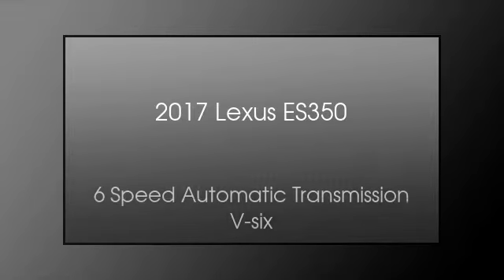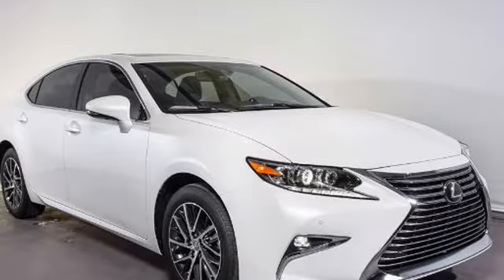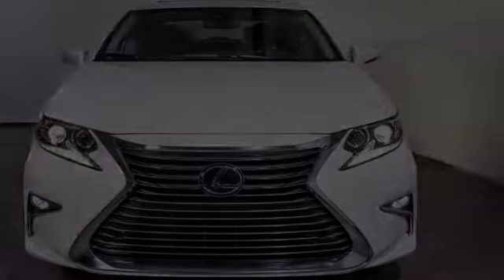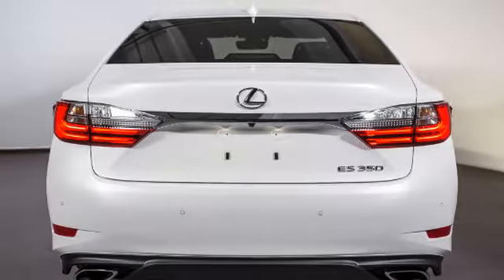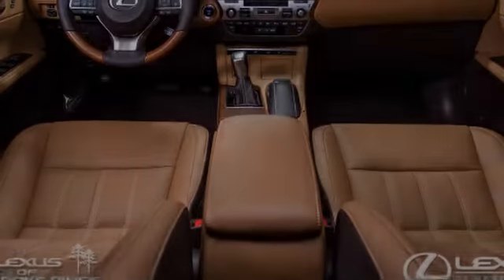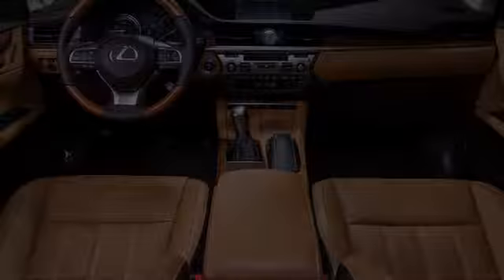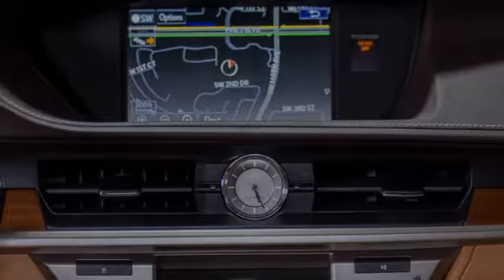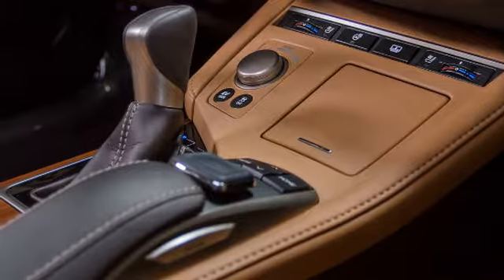2017 Lexus ES 350